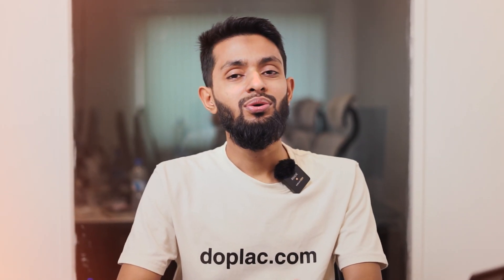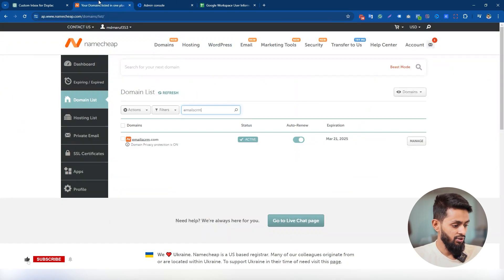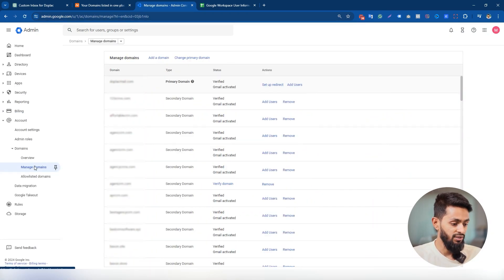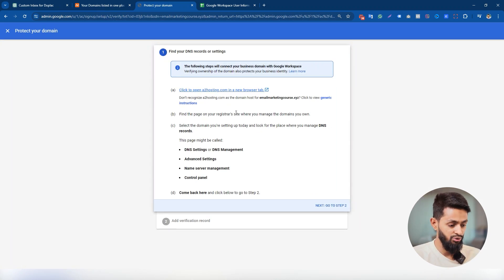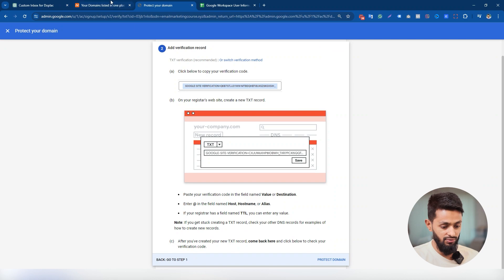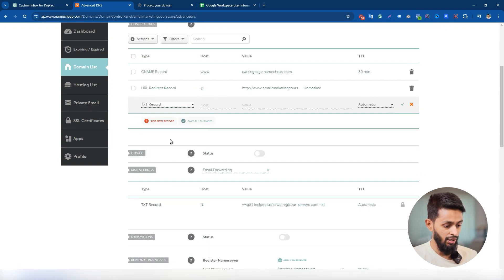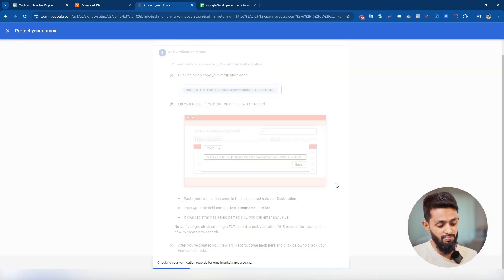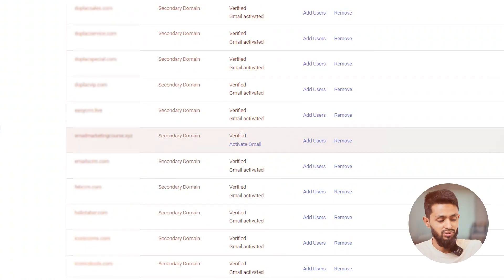How to Connect Namecheap Domain To Google Workspace | Doplac CRM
Are you looking to set up Google Workspace with your Namecheap domain?

In this tutorial, we'll walk you through the process of connecting your Namecheap domain to Google Workspace so you can enjoy professional email hosting, collaboration tools, and more.

Doplac, a CRM specially designed for digital agencies.

Doplac CRM has everything a digital agency needs to run smoothly, like generating leads, getting new clients, managing projects, collecting payments, and keeping clients happy. It's like a one-stop shop for growing your digital agency.

Plus, here's the exciting news: Doplac.com is entirely free until June 1st, 2024!

Don’t miss out on this opportunity to utilize doplac.com and see how it can blow your agency's success.

➽➽Try out Doplac CRM today for free.